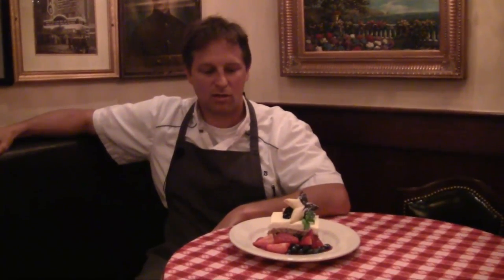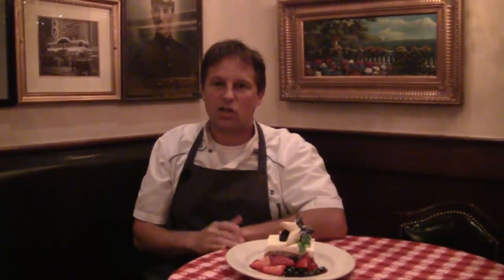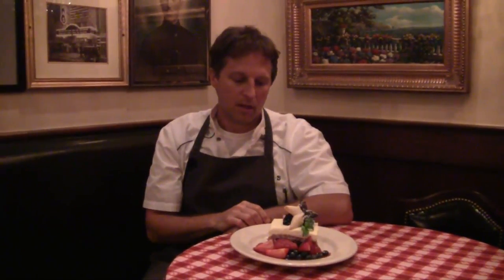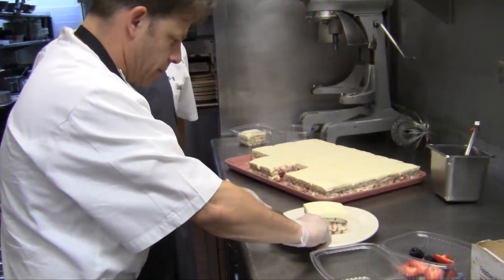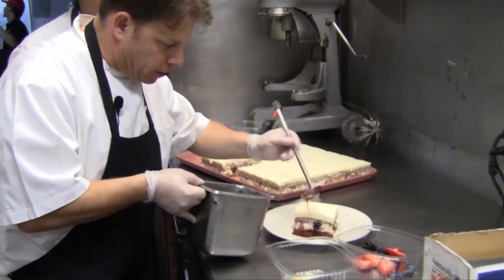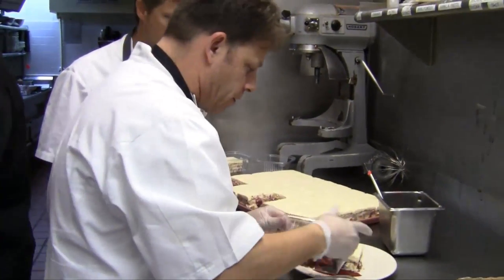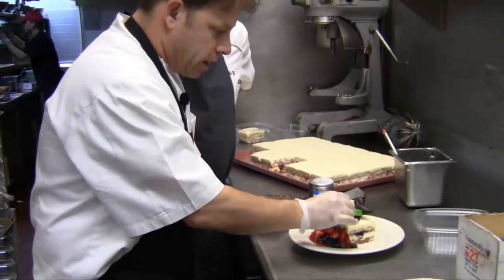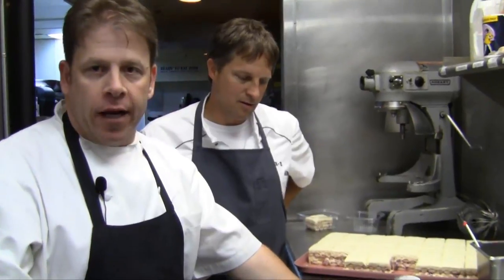Maggiano's Little Italy Fresh Berry Tiramisu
Little Italy Favorites: Chef Keith Brunell and Chef Jeff Mann of Maggiano's Little Italy feature Make-A-Wish dessert, Fresh Berry Tiramisu.